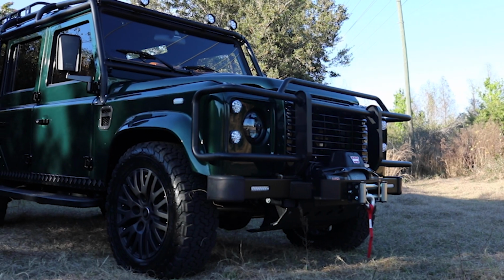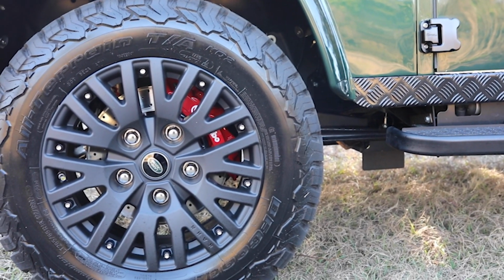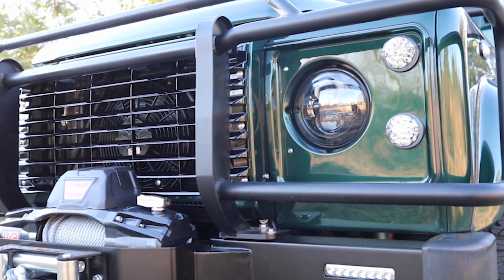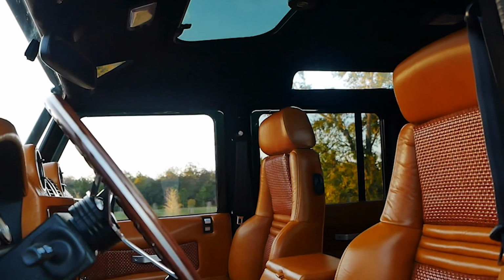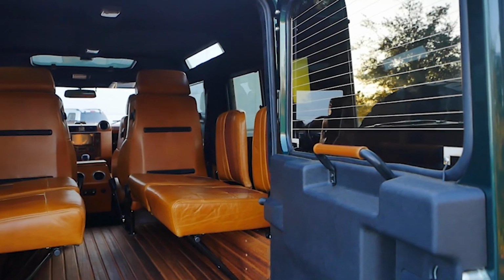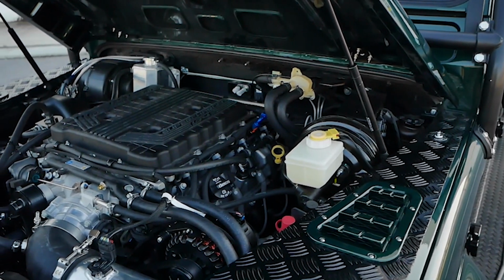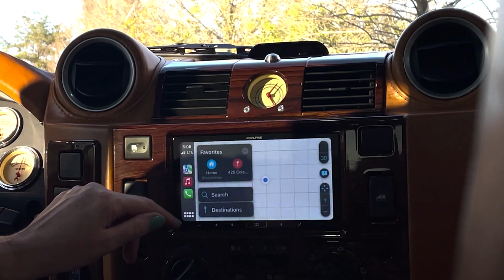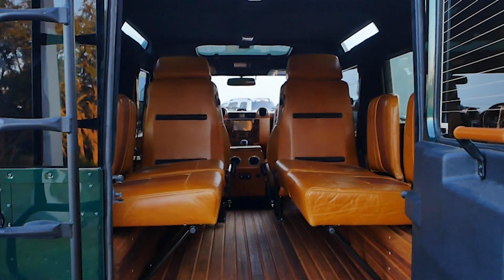FULLY Restored Land Rover DEFENDER 110 with GM LT4 Engine | ECD Automotive Design